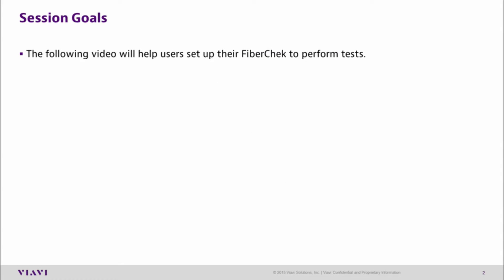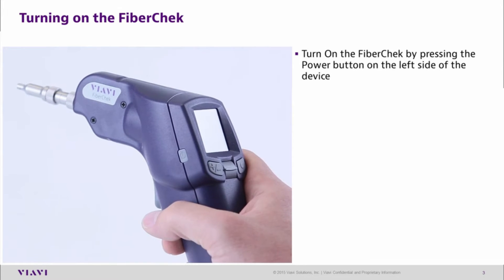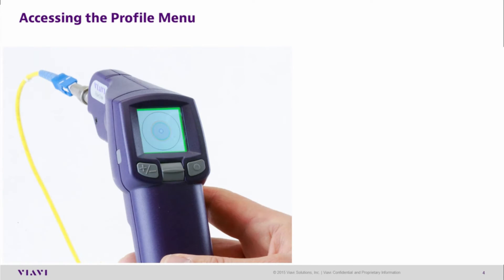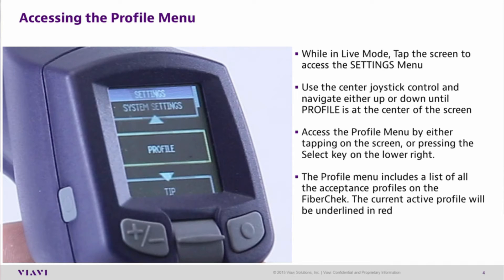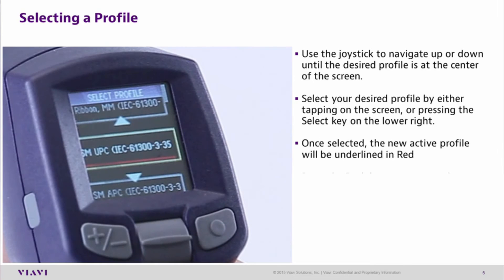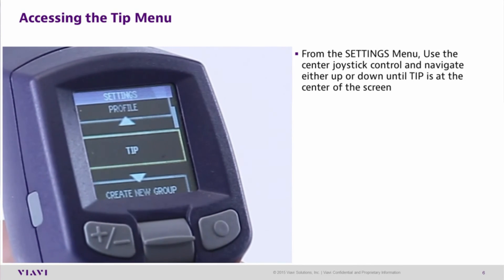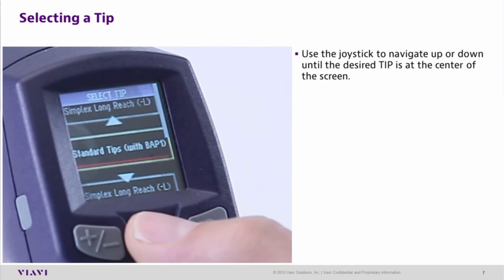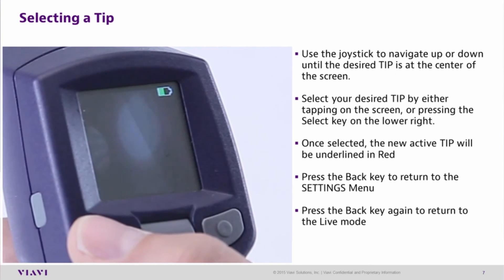FIBERCHECK™ PROBE MICROSCOPE eps2 Setting up a Test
FIBERCHECK™ PROBE MICROSCOPE
The Essential Fiber Tool For Every Technician

Benefits
• Achieve fully autonomous inspection with an all-in-one solution
• Automate inspection workflows
• Ensure accurate and fast test performance
• Easily access connections anywhere
• Connect with other Viavi instruments and mobile devices

We also actively promote brand new solutions